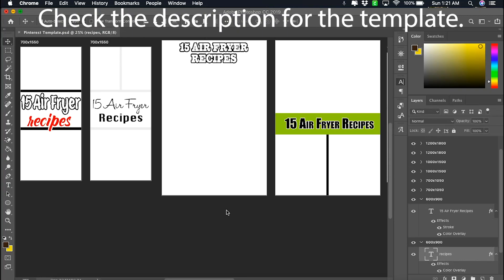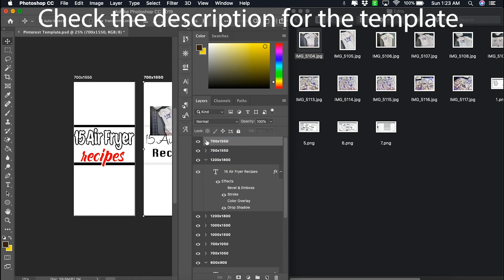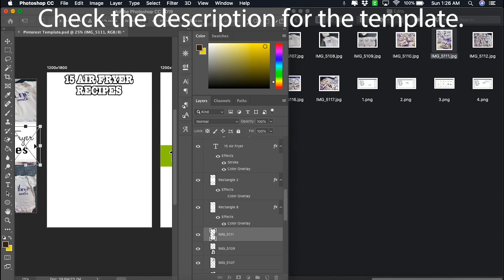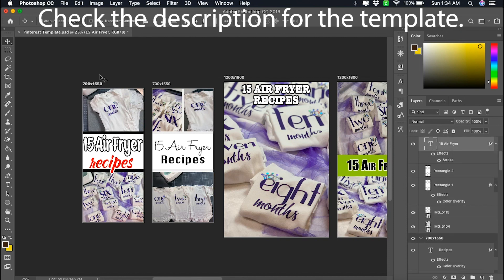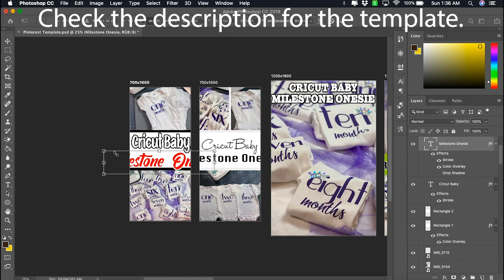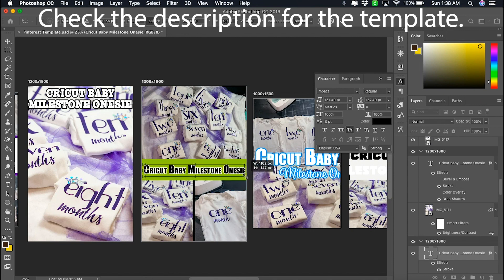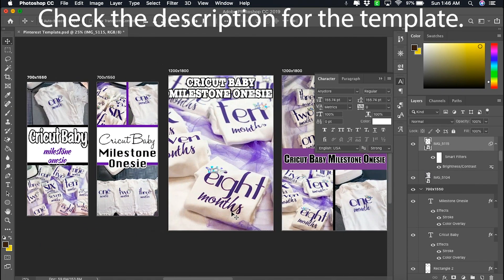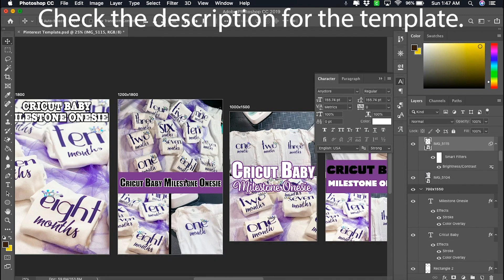Pinterest Template for Photoshop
This template includes 10 different sized Photoshop Pinterest Pin Artboards. Quickly and easily make multiple pins at 1 time right in photoshop. Change the template to fit your brand to make Pin creation easy.

Heat Press

Sub Paper

Sub Ink